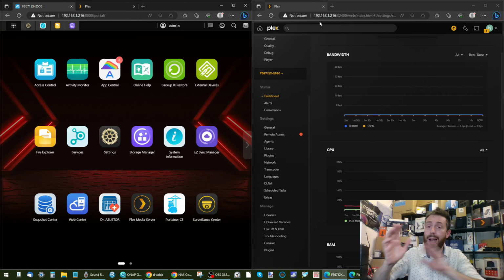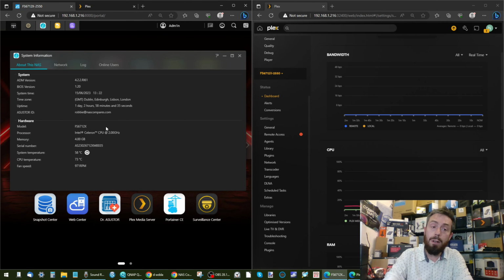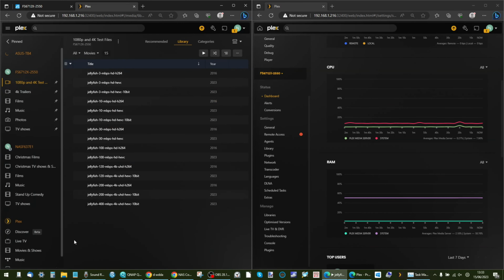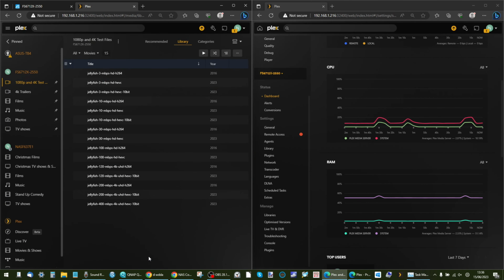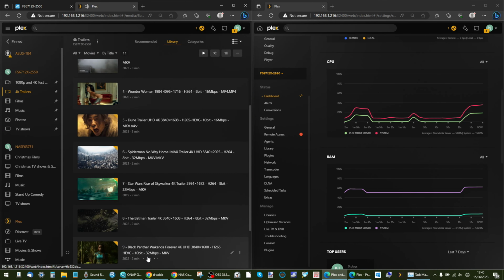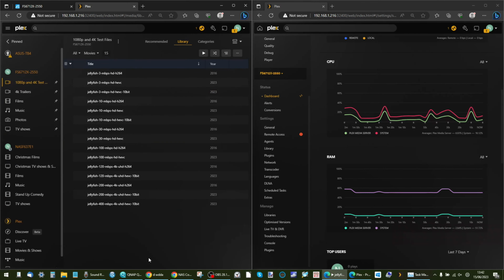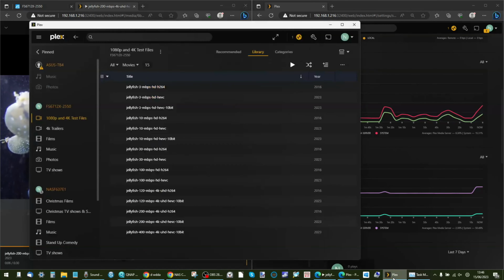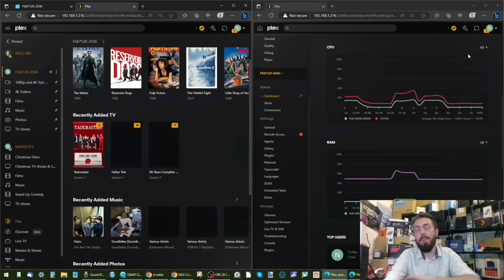Flashstor NAS 4K Plex NAS Test - Any Good?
Asustor Flashtor 6 FS6706T Here on Amazon $499

Asustor Flashstor 12 Pro FS6712X Here on Amazon $860

Review and 'Should You Buy' Article for the Asustor Flashstor 6 and Flashstor 12 Pro NAS

Asustor AS6704T Lockerstor 4 Gen 2 NAS Hardware Review – Worth Your Data?

You can find the Asustor Lockerstor Gen 2 NAS series here on Amazon

Video Chapters
00:00 - The Start
00:46 - Disclaimer and Notes on the Tests
03:22 - Tip - ENABLE MEDIA MODE!
03:56 - Plex/NAS Test and System Setup
05:57 - The Start of the Flashstor Plex Tests

Looking for deals and offers on all things NAS, DAS, SSD, HDD and more? On NASCompares we have a featured DEALS Page that is regularly updated by me, Eddie and many of our visitors.